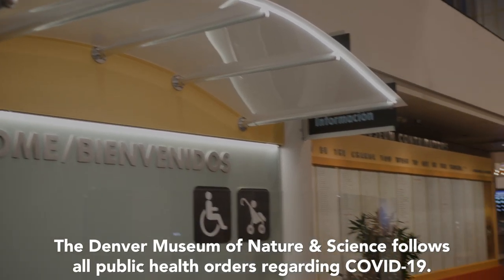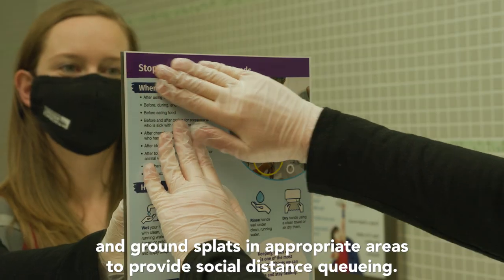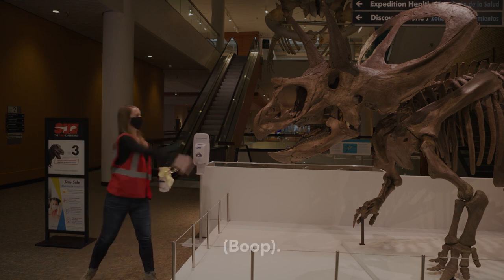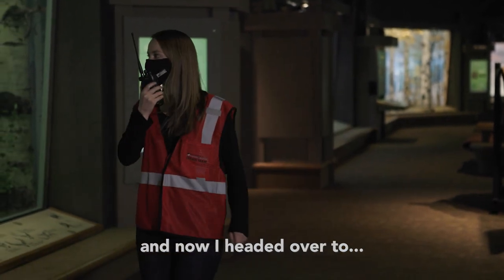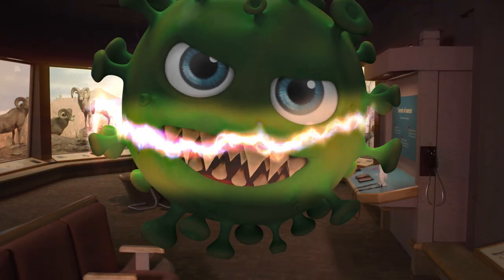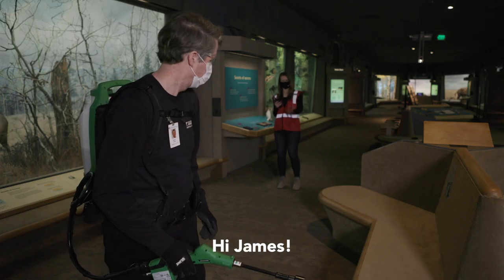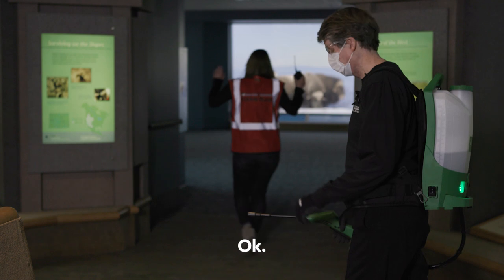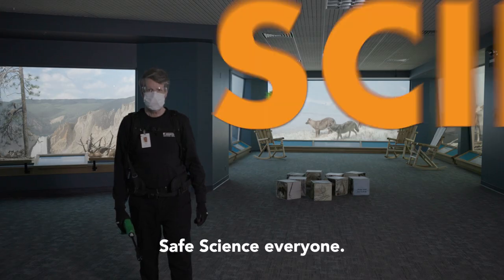Virusbusters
No germ stands a chance when James is on the job!